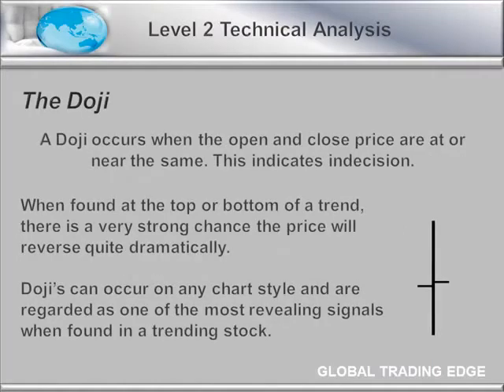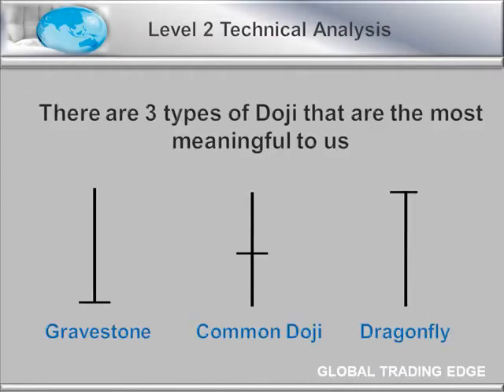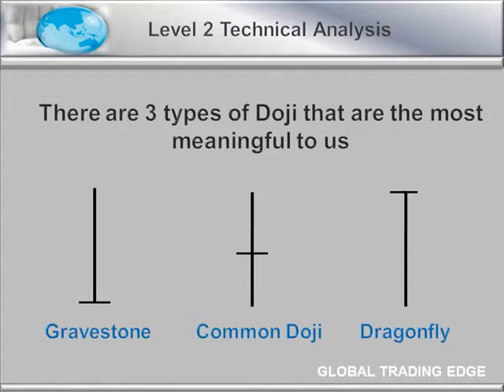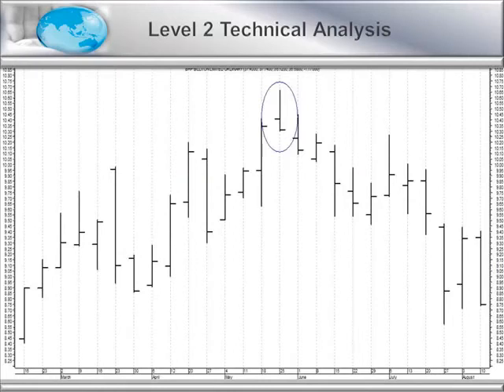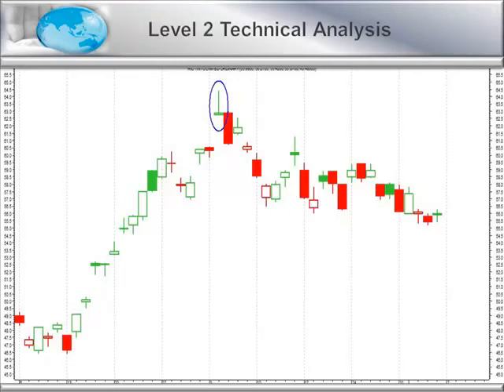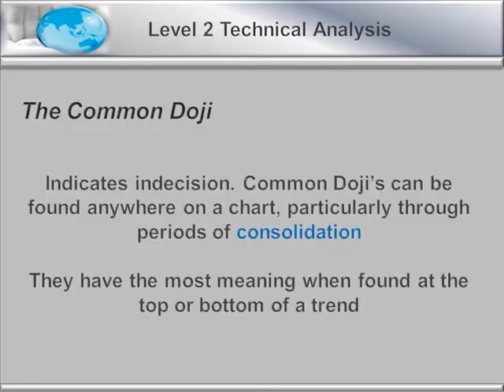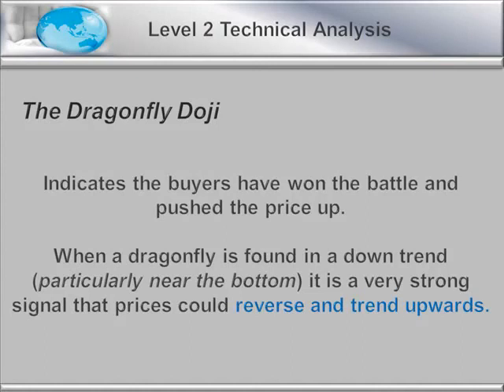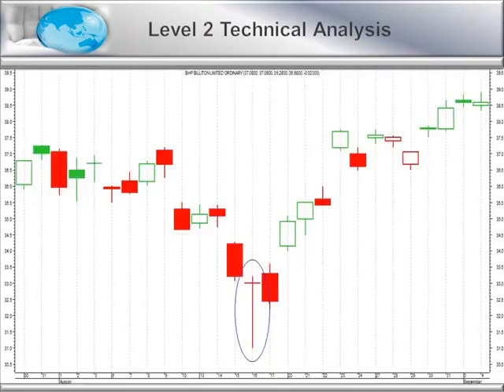Options Trading Education | Covered Calls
Option trading education - how to trade stock options and covered calls ASX and US.  Options Trading Education